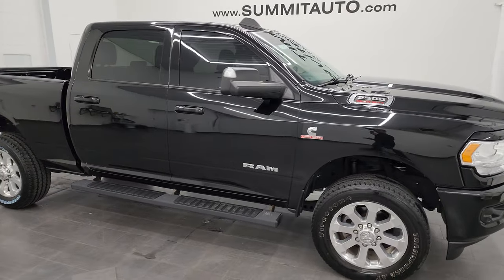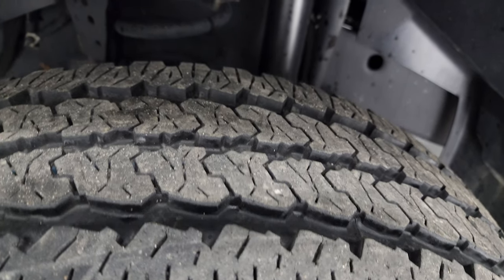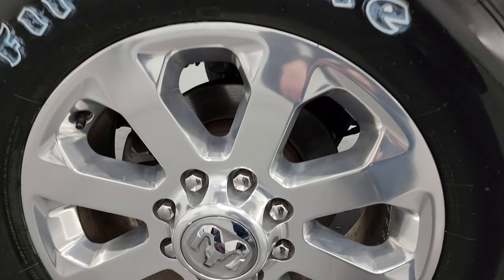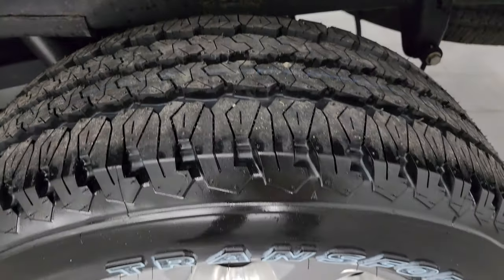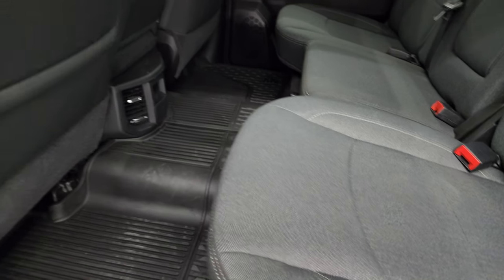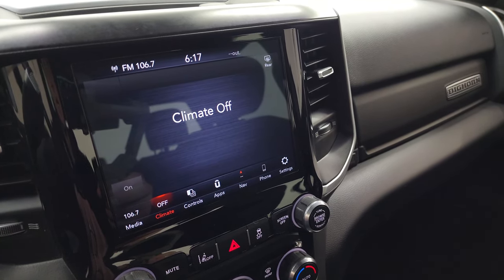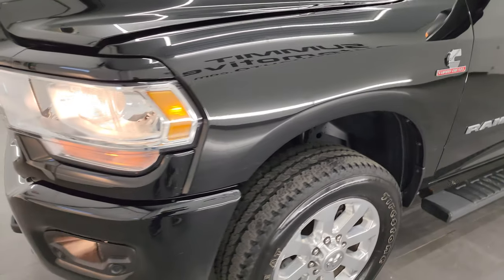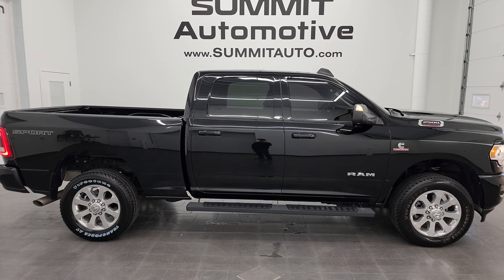2020 RAM 2500 BIG HORN SPORT LEVEL 1 CUMMINS DIESEL DIAMOND BLACK 4K WALKAROUND 13692Z SOLD!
This 2020 RAM 2500 BIG HORN SPORT LEVEL 1 CUMMINS DIESEL IN DIAMOND BLACK PEARLCOAT FOR SALE IN FOND DU LAC OSHKOSH WISCONSIN 54935 is the vehicle we did walk around review of today.

Thank you for checking out this video of this 2020 RAM 2500 BIG HORN SPORT LEVEL 1 CUMMINS DIESEL IN DIAMOND BLACK PEARLCOAT FOR SALE IN FOND DU LAC OSHKOSH WISCONSIN 54935

STOCK: 13692z
PRICE: $54,991
MILES: 35,877
MAKE: RAM
MODEL: 2500
VIN: 3C6UR5DL7LG281942
LOCATION: FOND DU LAC OSHKOSH WISCONSIN, 54937 TRUCKS ON 41

1 OWNER! CLEAN TITLE HISTORY! CLEAN CARFAX! 6.7 Liter Cummins Diesel, Full Four Door Crew Cab, Short Box 6 1/2 Foot Shortbox, Big Horn Package, Level 1, 6 Speed Automatic Transmission with Optional Manual Tap Shift, 4x4 Push Button Four Wheel Drive 4WD, Factory GPS Navigation System, Reverse Backup Camera Rearview Camera, Adaptive Speed Control Cruise Control, Blind Spot Monitoring with Rear Cross-Path Detection, Forward Collision Warning System, Lane Departure Warning with Lane Keep Assist, Full Towing Package with Receiver Trailer Hitch, Wiring and Transmission Cooler Tow Package, 5th Wheel And Gooseneck Hitch Prep Package Fifth Wheel Goose Neck, Factory Brake Controller, Factory Exhaust Brake, Fold Up Tow Mirrors, Heat Power Mirrors, Power Fold in Power Mirrors with Built-in Directional Signals, Electronic Stability Control Traction Control ESC, Firestone Transforce AT LT285/60 R20 Tires, 20 Inch Rims Premium Wheels, Polished Aluminum Rims Premium Wheels, Four Wheel Disc Brakes, 3.73 Gears, Aftermarket Painted Stepbars, Bedrail Covers, Fog Lights, Sonar with Front and Rear Bumper Sensors, Locking Tailgate, AM / FM Radio Tuner, Sirius/XM Satellite Radio Capabilities Sirius / XM, Uconnect (R) 8.4 AM/FM System 8.4 Inch Touchscreen with AM/FM, 7-Inch Multi-View Display, SOS / Assist System, U Connect Hands Free Bluetooth Hands-Free Phone System Blue Tooth, Android Auto Compatible, Apple Car Play Compatible, Auxiliary MP3 Jack Portable Audio Connection, USB C Jack, USB Jack Portable Audio Connection, Keyless Entry System, Push Button Start, Adjustable Height Seatbelts, Driver and Passenger Front Air Bags, L.A.T.C.H. Child Safety System, Side Curtain Air Bags SRS Safety Restraint System, Multi-Function Steering Wheel Controls, Homelink System with Three Programmable Buttons for Garage Doors, Lighting Systems & Security Systems, Compass, Outside Temperature Display and Mileage Display, Power Adjustable Pedals, Factory All Weather Floormats, Loadfloor Boot Tray, Storage Compartment Under Rear Seats, Air Conditioning AC, Cruise Control, Power Locks, Power Windows, Tilt Steering Wheel, Automatic Headlights Autolamp, 5 Year / 100,000 Mile Remaining Powertrain Factory Warranty, Whichever Comes First, Diamond Black Crystal Pearlcoat, ONE OWNER! CLEAN AUTOCHECK! Very very clean inside and out! This is one of the sharpest 2020 Ram 2500 crewcab shortbox 3/4 ton diesel trucks on our lot! Make your move before this super clean 4wd is gone!

STOCK: 13692z
PRICE: $54,991
MILES: 35,877
MAKE: RAM
MODEL: 2500
VIN: 3C6UR5DL7LG281942